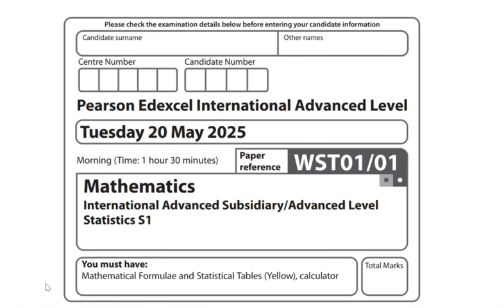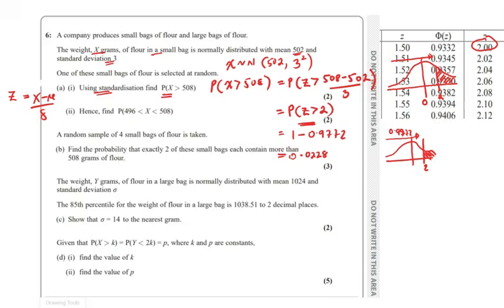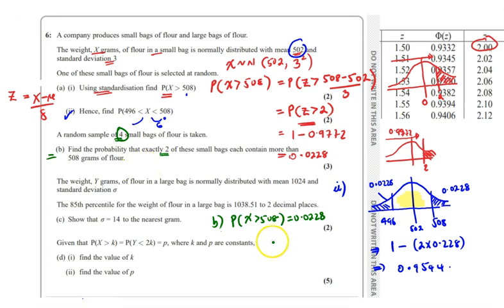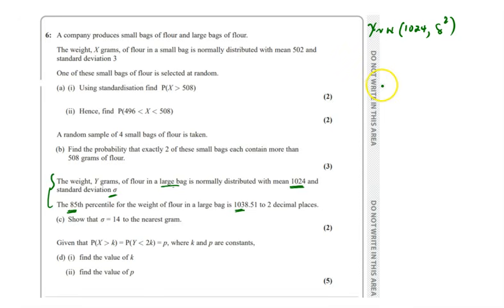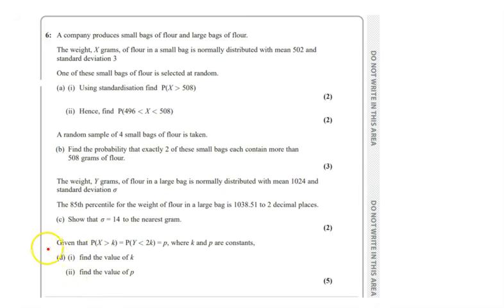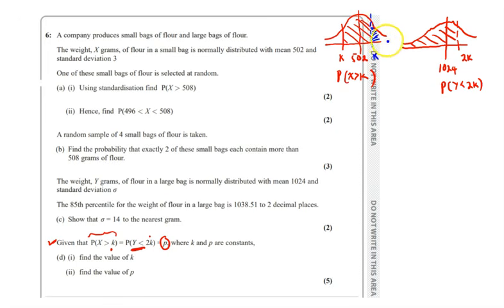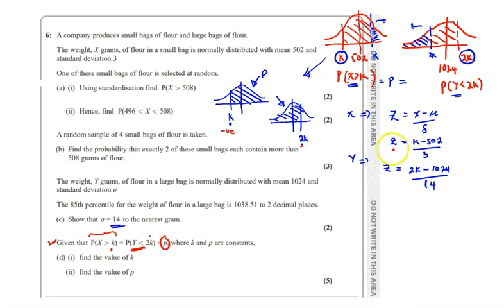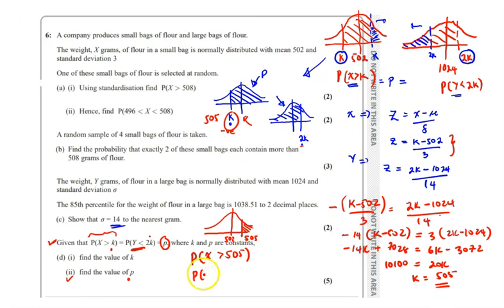Qns 6. IAL Statistics S1 May/June 2025 Paper Walkthrough Solutions#normaldistribution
In this video, we go through the complete IAL Statistics S1 May/June 2025 paper step by step. Every question is fully explained with clear working, exam techniques, calculator tips, and common mistakes to avoid.
Perfect for:
• Edexcel IAL Mathematics students
• Revision before exams
• Understanding S1 problem-solving methods
• Improving exam technique and confidence
Topics covered include:
• Probability
• Normal distribution
Correlation & regression
• Statistical diagrams
• Data interpretation

IAL Statistics S1, S1 2025 solutions# IAL maths walkthrough#Edexcel statistics# S1 paper solved#statistics exam solutions#May June 2025 S1#IAL S1 full solutions#Pearson Edexcel S1#probability questions#normal distribution S1#hypothesis testing S1#statistics revision#A level statistics#Edexcel IAL maths#maths exam walkthrough#S1 explained, statistics tutorial# IAL exam prep#step by step maths# Correlation & regression